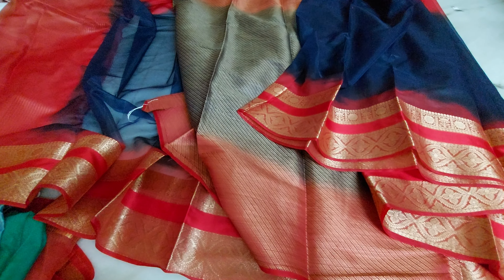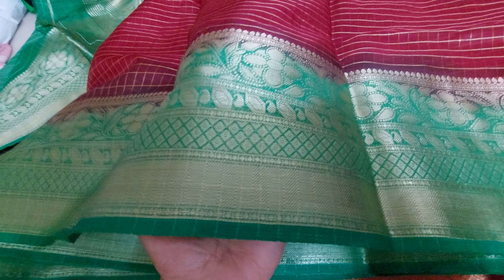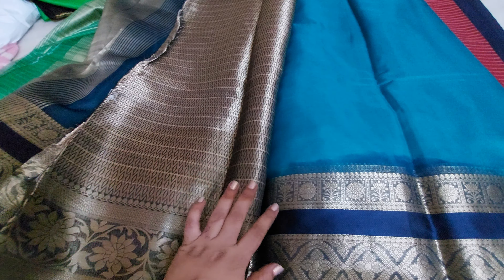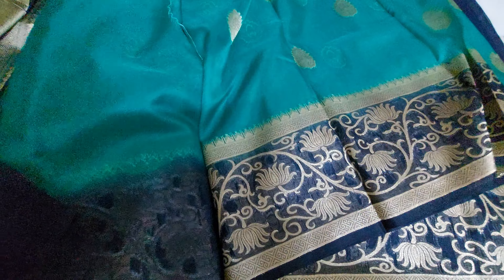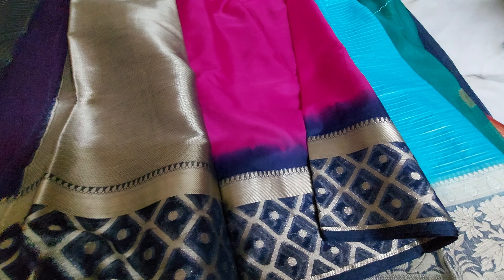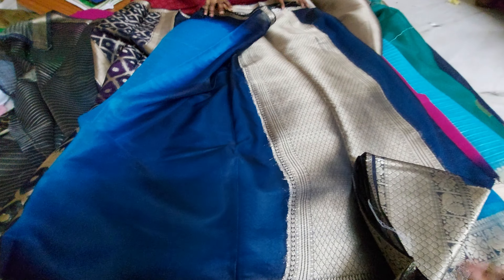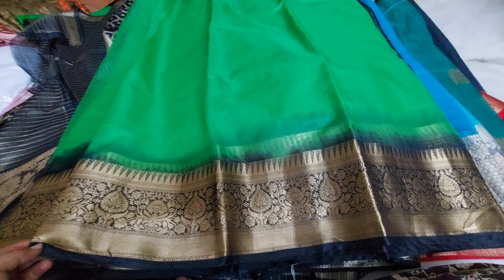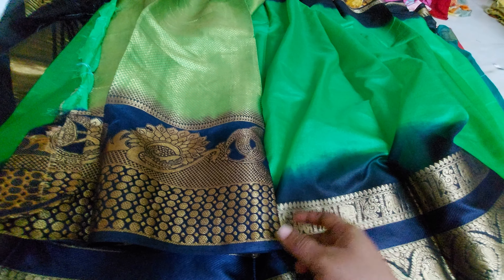kanchi organza sarees 599rs only ph 8185042209